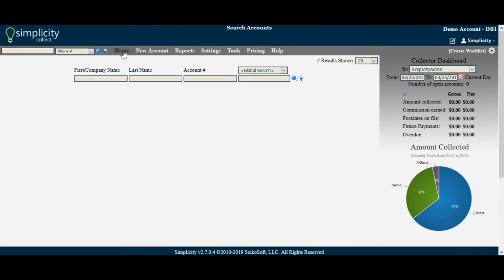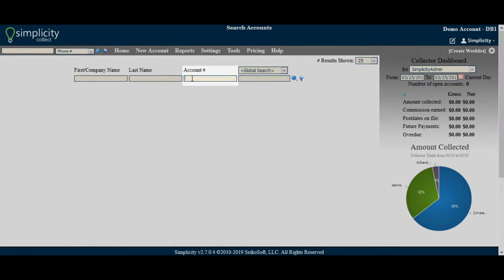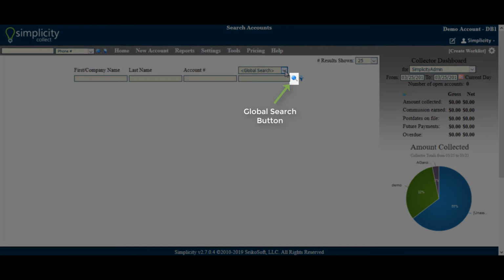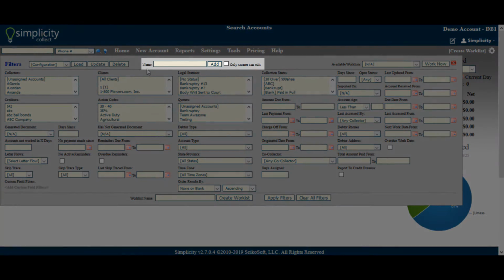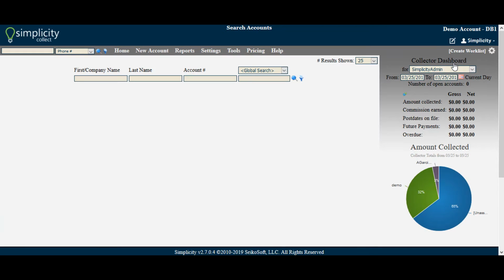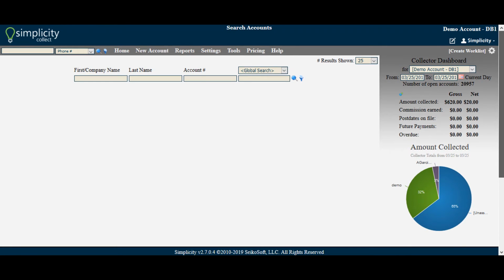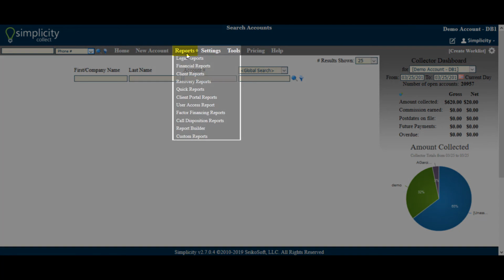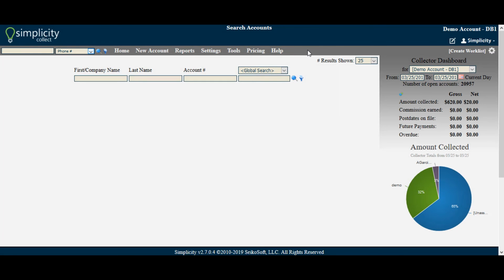The Home Screen - Admin Overview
This training video is an Admin Overview of the Home screen, and the additional options for administrators.